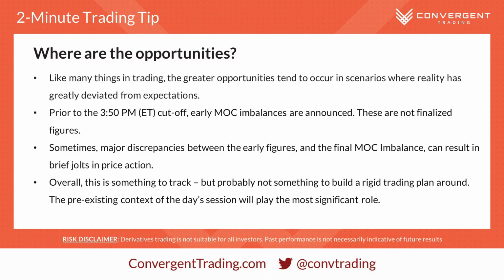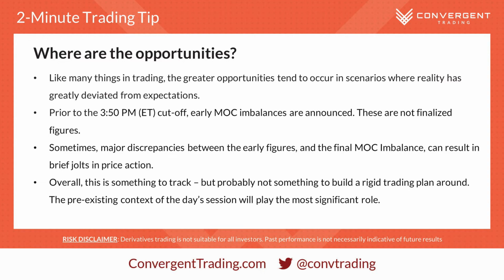Should I Trade the MOC (Market on Close) Imbalance?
Is trading the Market on Close Imbalance a good idea? Check out this quick 2 Min. Tip where @CT-Jaguar explains the ins and outs of MOC orders. Learn when it's best to use them, how to make the most of the Imbalance indicator, and where potential opportunities might arise.

===  Convergent Trading  ===